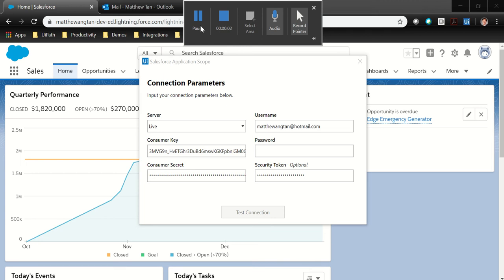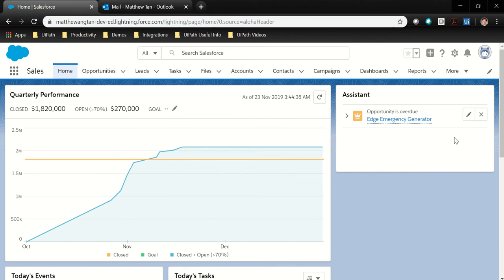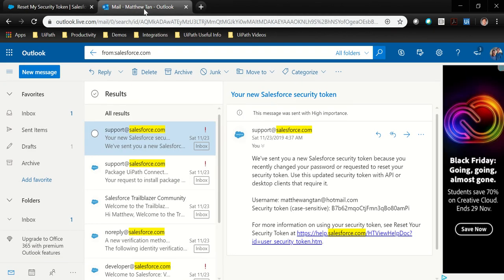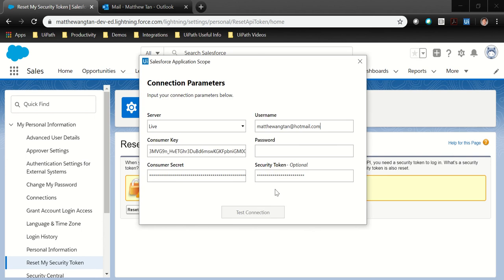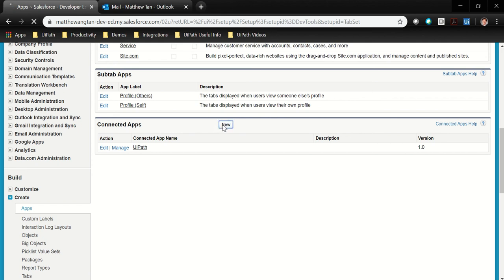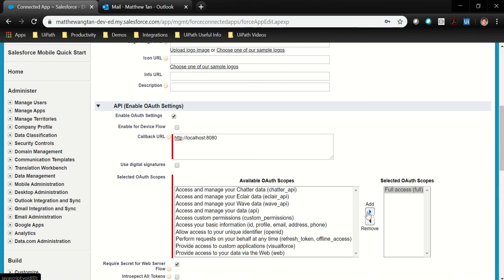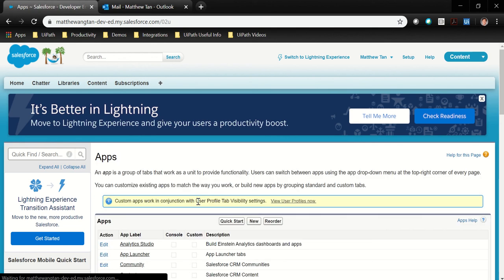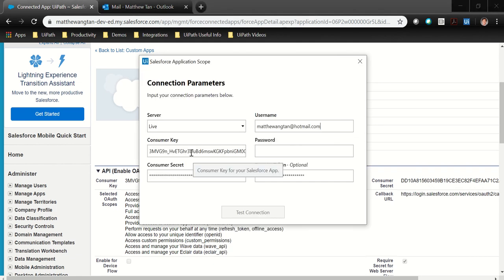Salesforce Connection Settings for UiPath RPA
Learn how to create or retrieve the required consumer key, consumer secret and security token to enable UiPath to integrate with Salesforce via APIs.